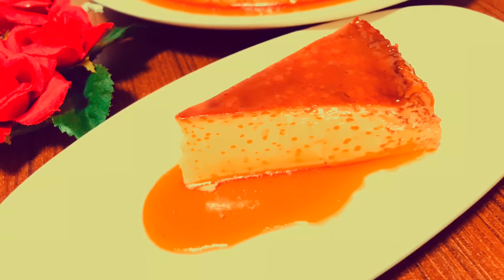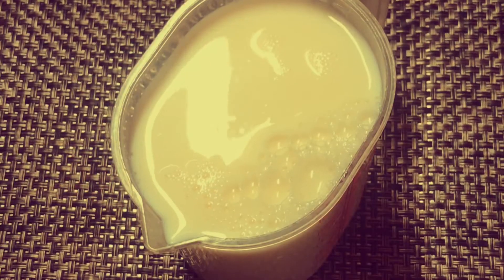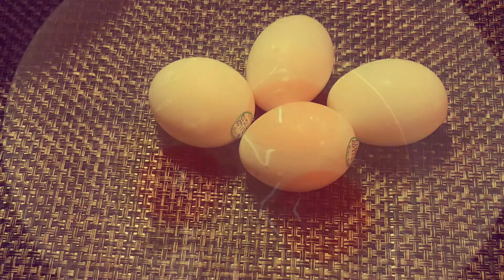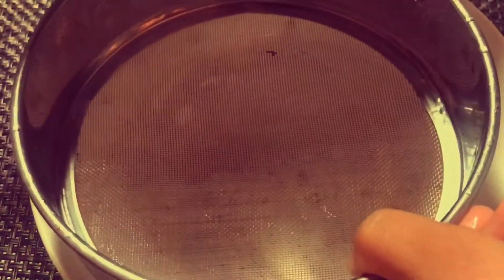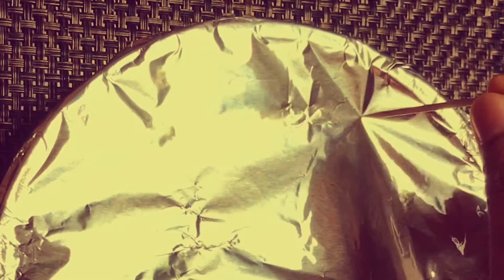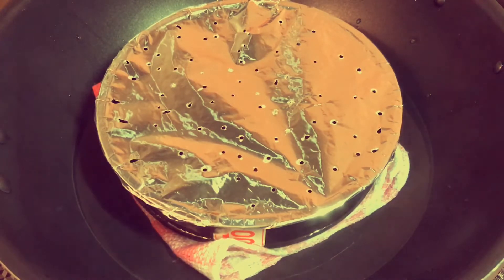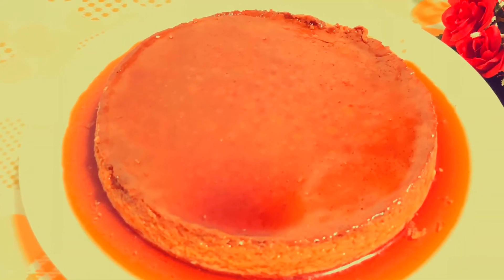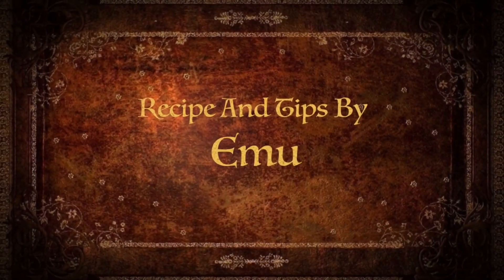ক্যারামেল ডিমের পুডিং How to Make Creme Caramel pudding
500ml milk ,
1.5 cup suger ,
4 eggs,
2 tbls suger ,
1.5 tsp water
500 ml  দুধ,
1.5 কাপ চিনি,
4 টি ডিম,
2 টেবিল চামচ চিনি
1.5 টি চামচ পানি